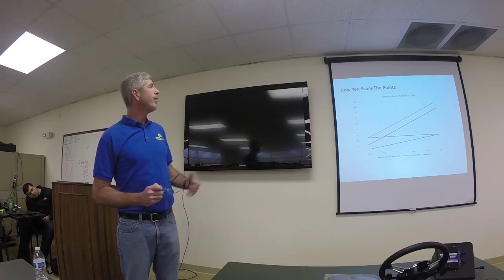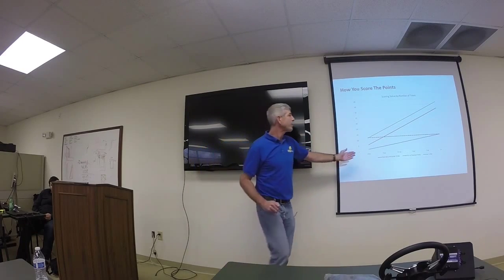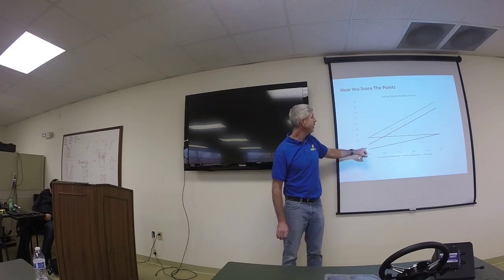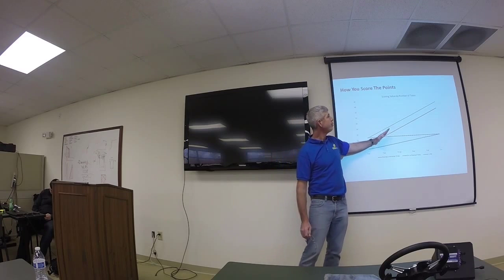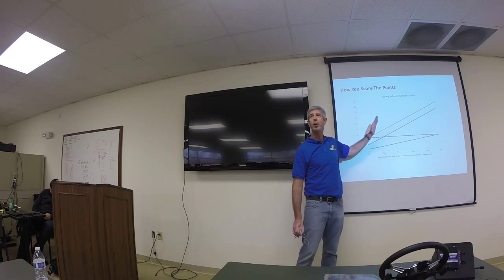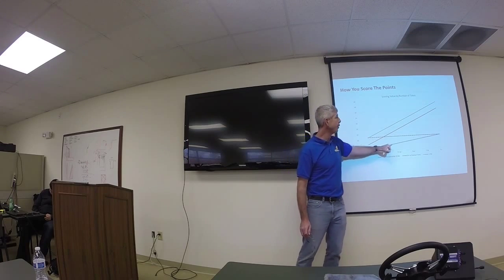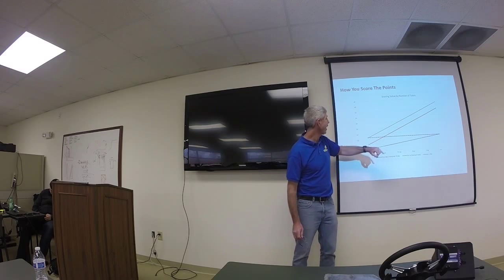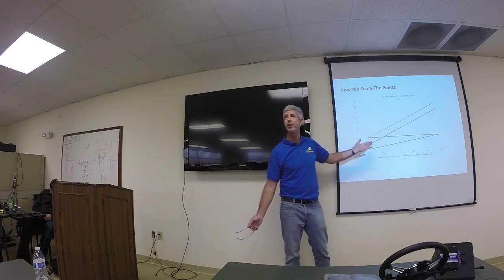CHED Talk - Mr. Westhoven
Mentor Westhoven delivers a CHED Talk - a CheeseHead Engineering Discussion